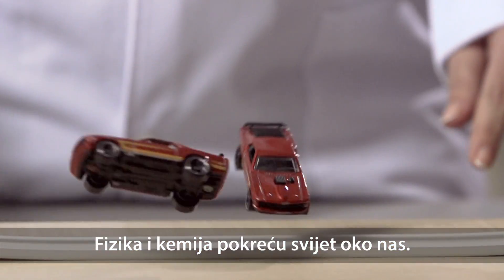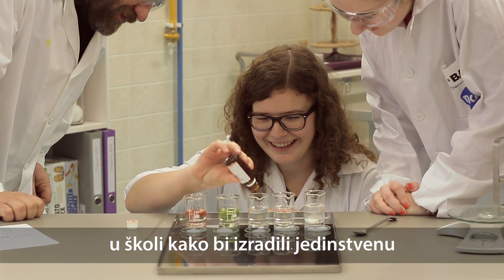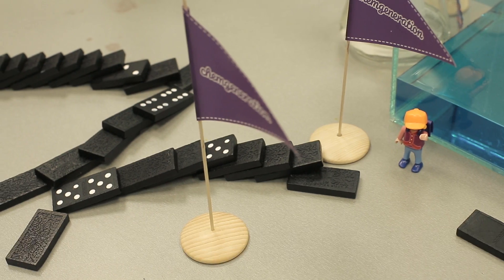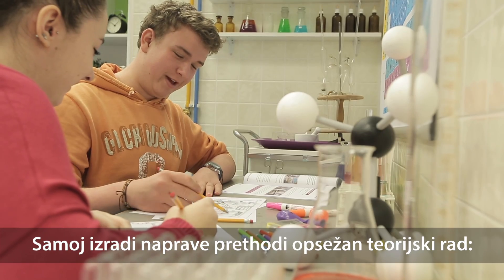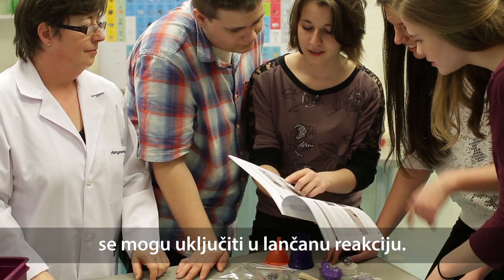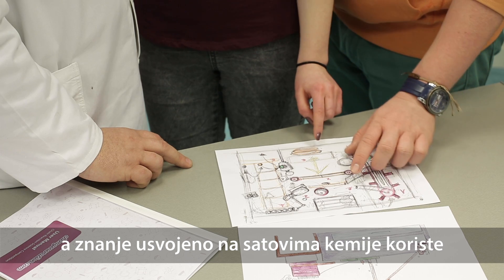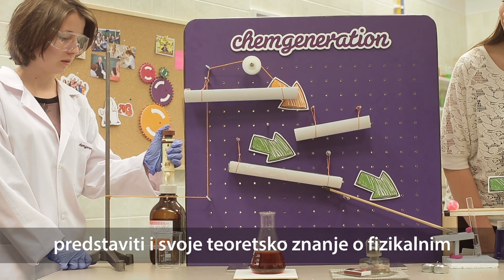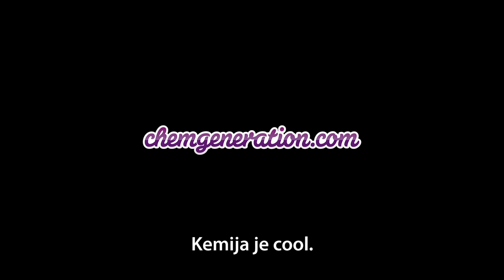Znanstveno Natjecanje „Lančana Reakcija"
Fizika i kemija pokreću svijet oko nas. Sada je red na tebi da ih pokreneš!

Sa svojom ekipom izradite najzanimljiviju napravu za stvaranje lančane reakcije koja radi zahvaljujući fizikalnim i kemijskim reakcijama. Učinite svoju napravu spektakularnijom s pomoću zapanjujućih kemijskih reakcija, potom snimite rad svoje naprave i pošaljite nam videosnimku kao dio prijave na natjecanje!